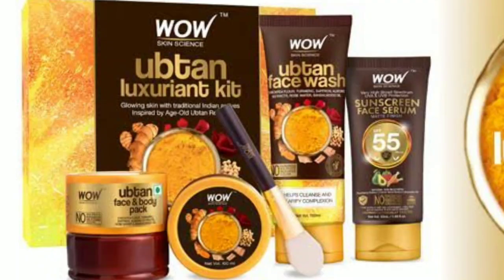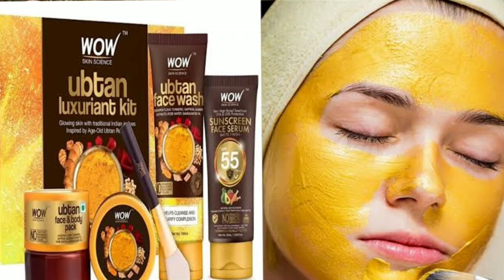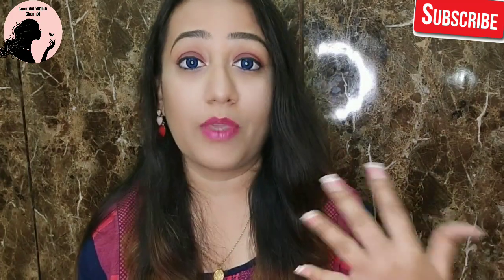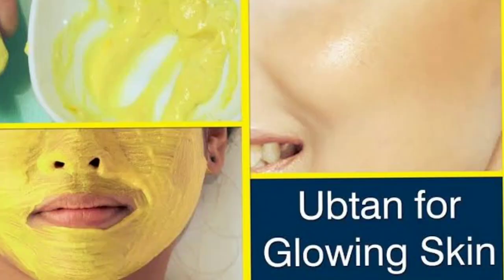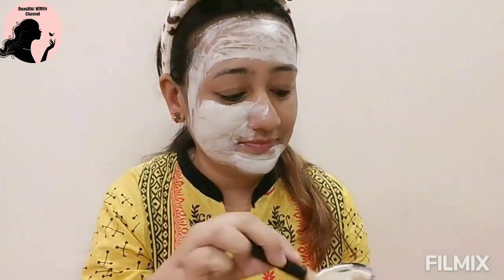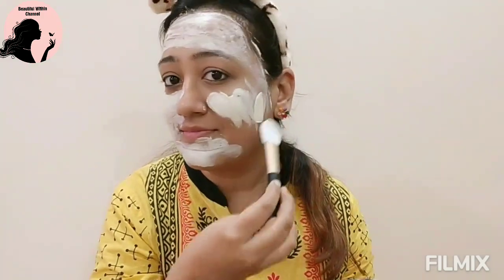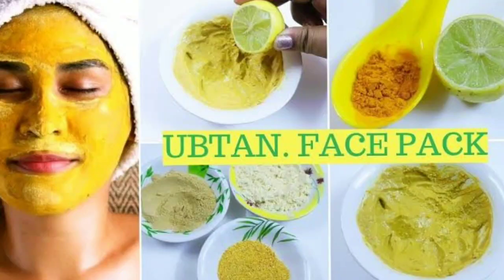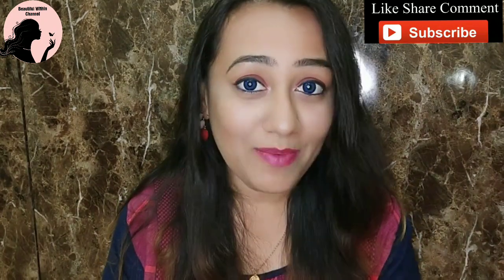WOW UBTAN FACE & BODY PACK ! LIVE RESULTS | Best Facepack for Open Pores, Suitable for all skin !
1. Herbal Face Pack

2. Face Pack

3. Ayurvedic Face Packs

BWC10
👉 Smytten code:
StigZ
or  HOtCT
👉MyGlamm code :
FATE7720

(🌷Beautiful LifeStyle🌷).

🌷Beautiful LifeStyle🌷